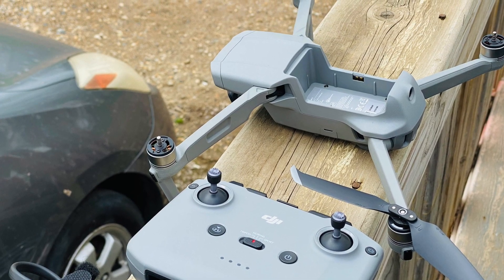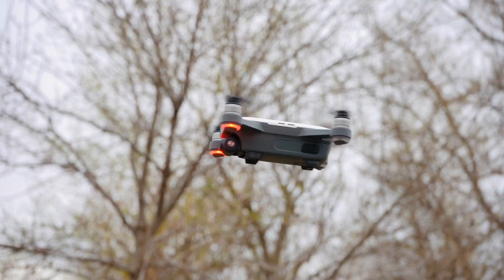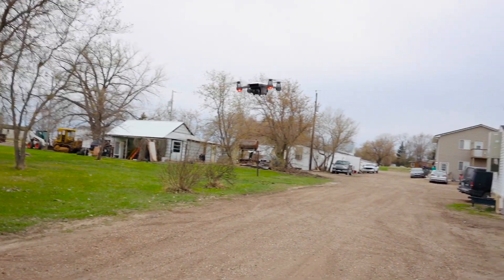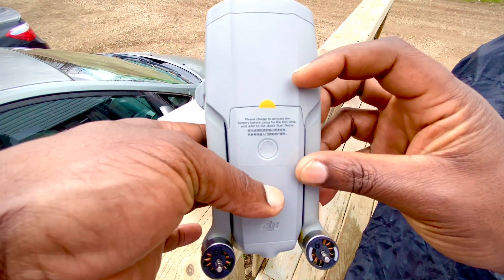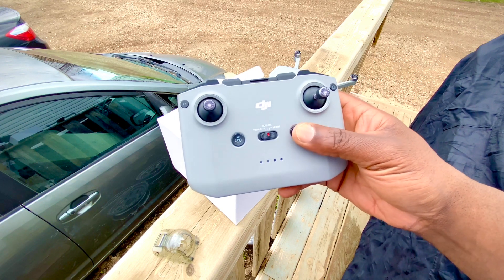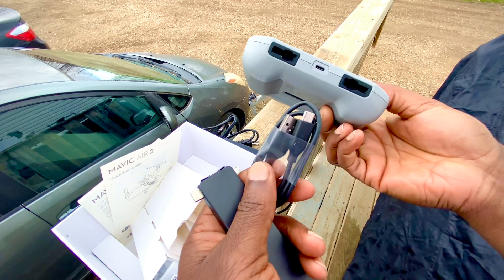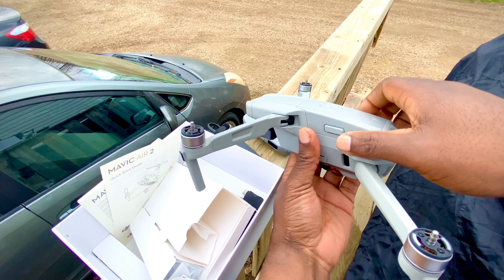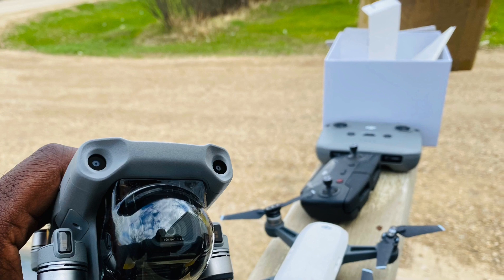DJI Mavic Air 2 - All about the Intelligent Flight Battery including care!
The intelligent flight battery is rated at 11.55 volts, 3500 mAh and comes in hibernation mode. It will take about 1 hour 35 minutes for a full charge.

The controller will take about four hours for a full charge. It has a 5200mAh battery.

The intelligent flight battery discharges to 96% of if left fully charged and unused for 24 hours.

It will further discharge itself to 60% if unused for 5 days.
This prevents the battery from swelling and deteriorating.

If the intelligent flight battery is left with less than 5% charge for over six hours, then it enters Hibernation Mode. You will need the smart charger that came with your drone to charge and wake up the battery.

The charger that comes with the Mavic Air 2 is rated at 38W output. For the battery- 13.2V - 2.82 A and for the Controller USB 5V - 2A.

Note that the Intelligent Flight Battery may become warm when discharging.